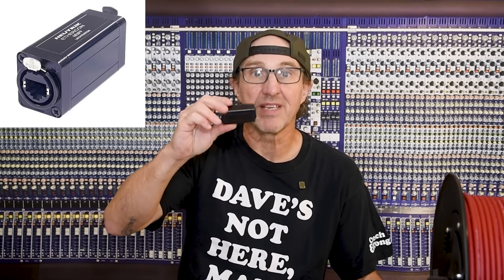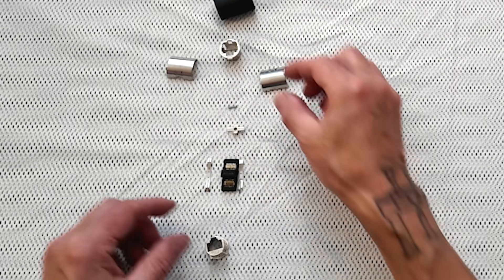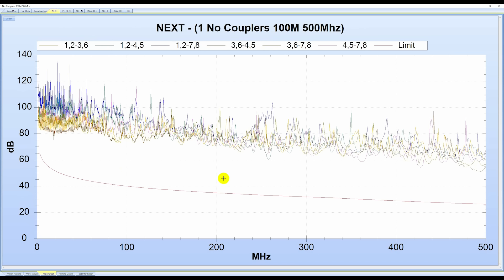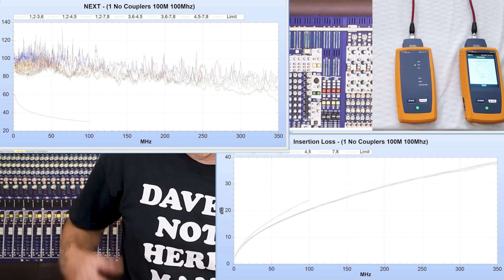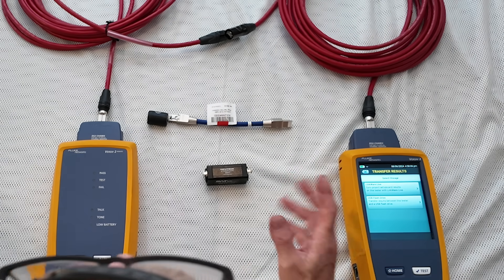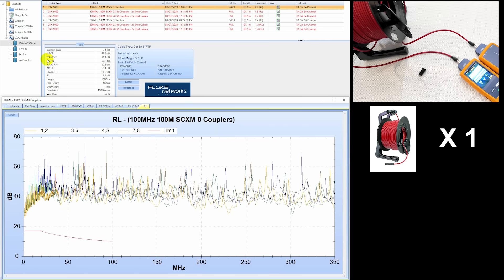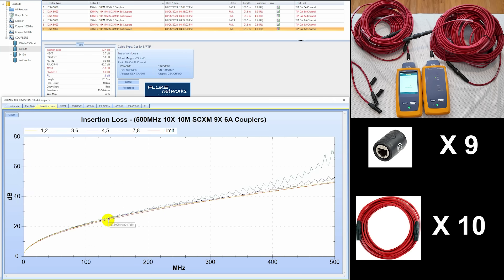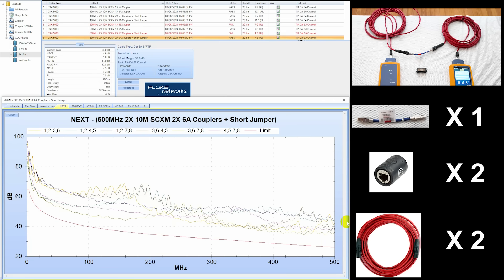How Bad Are etherCON Couplers?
Let's check out the impact of Cat 5e and Cat 6A Ethernet couplers on cable runs using tests for insertion loss, return loss, and near-end cross talk. The Cat 5e coupler, with its straight wires and causes frequency-related insertion loss issues on longer cables and higher frequencies. In contrast, the Cat 6A coupler, with its waterproof cover and reduced length electrical connection, minimally degrades the signal even with multiple couplers and cables. Tests show the importance of using Cat 6A couplers for high-speed data transmission over long cables, as the difference in signal quality between the two types becomes more significant at higher data rates.